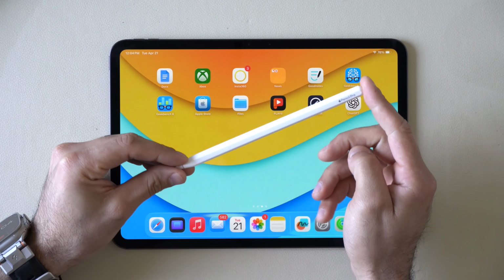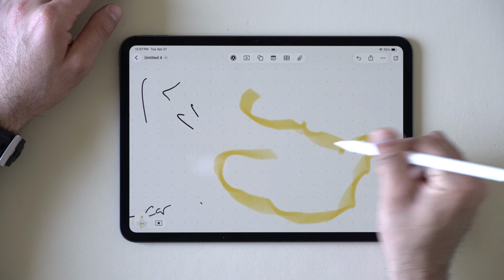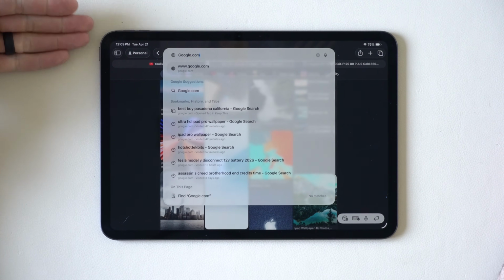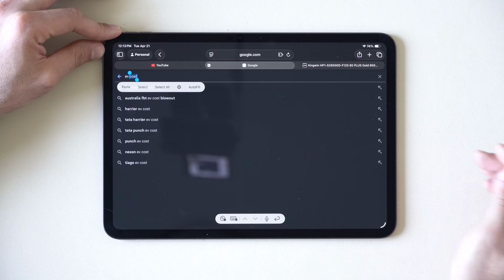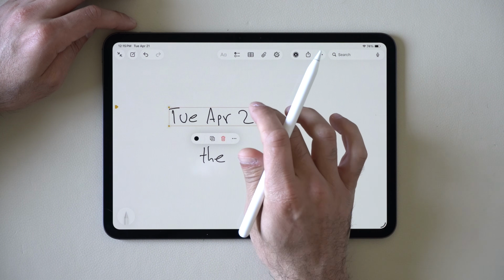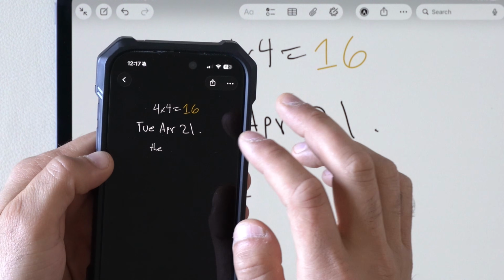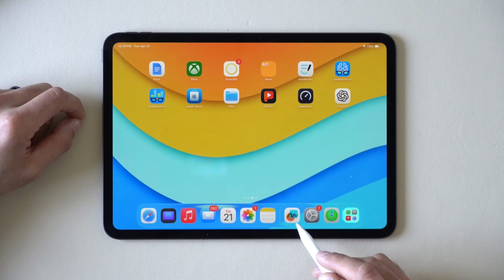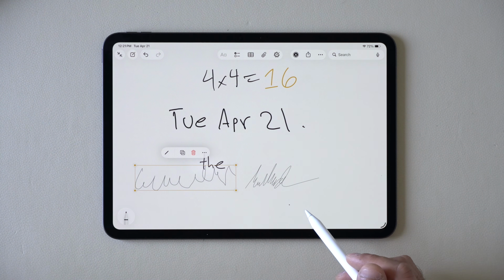Apple Pencil Pro Tips Apple Didn’t Tell You About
The Apple Pencil Pro is WAY more powerful than you think 👀 In this video, I’ll show you hidden features, tips, and tricks that will completely change how you use your iPad.
More iPad tips coming soon 🔥

apple pencil pro

Timestamps
0:00 Apple Pencil Pro Hidden Features
0:24 Find My Apple Pencil
0:54 Squeeze + Rotation Tricks
1:21 Compatibility (More iPads)
2:07 Scribble + Text Editing
2:56 Quick Notes Shortcut
3:35 Hover Features
3:48 Notes App Power Tools
5:21 Solve Math with Apple Intelligence
5:37 Search Handwritten Notes
6:07 Lock Screen Shortcuts
6:24 Shapes + Perfect Lines
6:55 Freeform App (Infinite Canvas)
7:25 Save & Use Signature
8:12 Final Tips